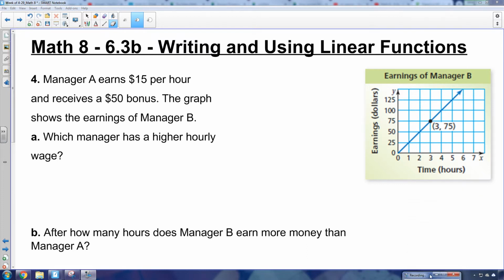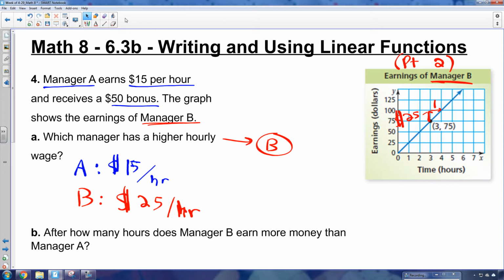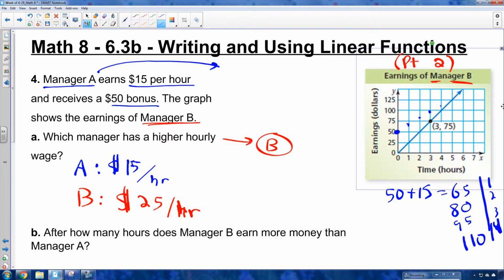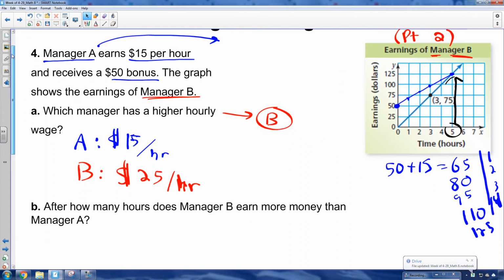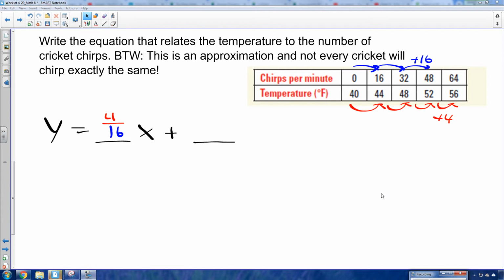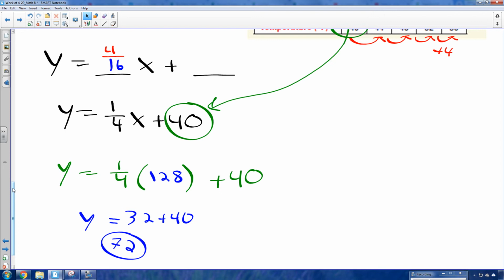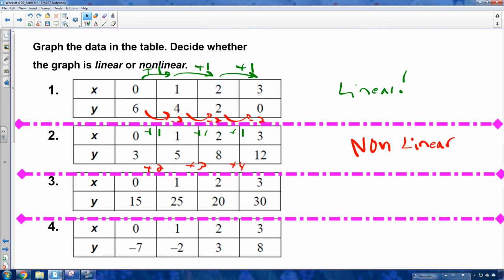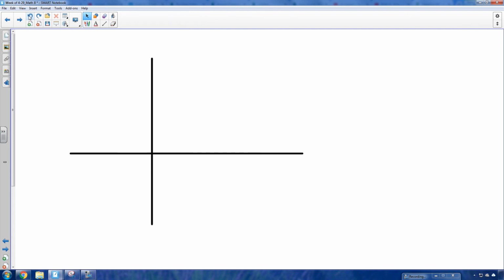Math 8 - 6.3b - Writing and Using Linear Functions (part 2)